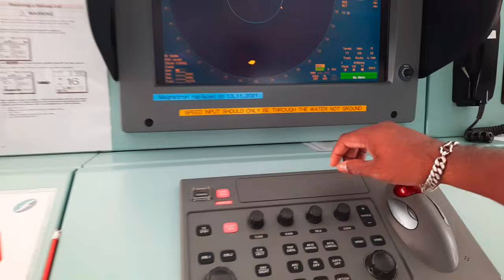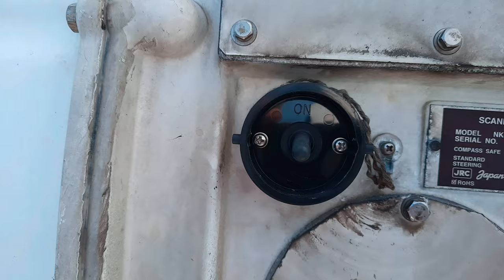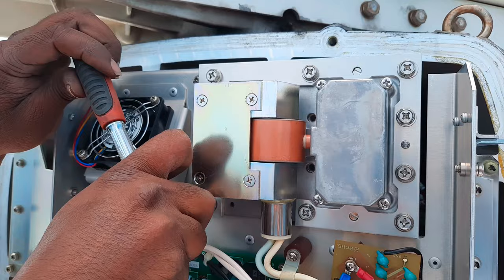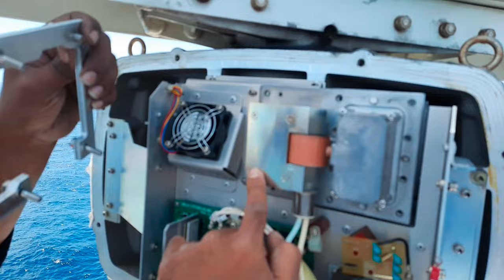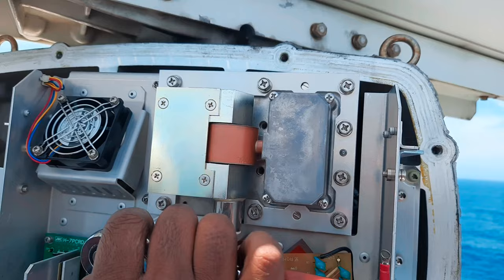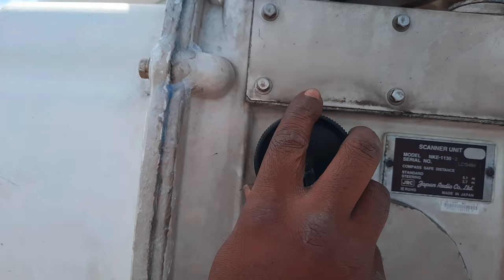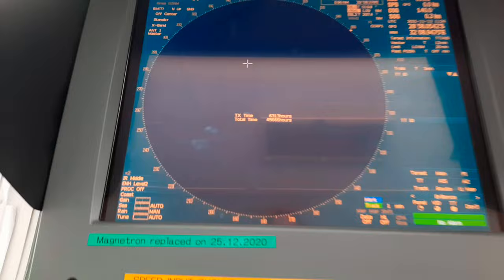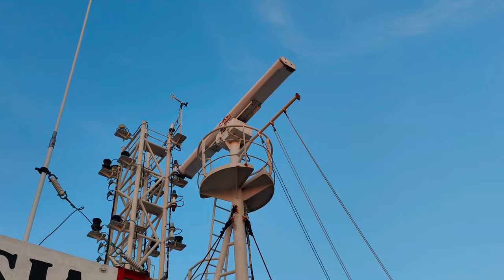JRC RADAR S/X BAND MAGNETRON RENEWAL PROCEDURES | SEA LEGEND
Welcome to this informative video on JRC Radar S/X Band Magnetron Renewal Procedures! In this video, we will guide you through the step-by-step process of renewing the magnetron in your JRC Radar system, specifically designed for S/X bands.

A magnetron is a critical component of the radar system, responsible for generating the microwave energy required for radar operation. Over time, magnetrons can degrade or fail, necessitating replacement. Understanding the renewal procedures is essential for maintaining optimal radar performance.

Throughout this video, our expert technician will demonstrate how to safely remove the old magnetron and install a new one, ensuring proper alignment and connections. We will provide useful tips and precautions to prevent damage during the renewal process, ensuring a smooth transition and accurate radar readings.

Whether you are a marine professional, ship enthusiast, or radar technician, this video aims to empower you with the knowledge and skills necessary to perform magnetron renewal on your JRC Radar system. By following these procedures correctly, you can prolong the lifespan of your radar equipment and maintain its reliability and accuracy.

Don't miss out on this valuable tutorial! Watch now to learn the JRC Radar S/X Band Magnetron Renewal Procedures and ensure your radar system continues to operate at its best.